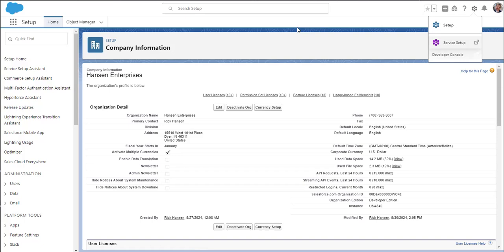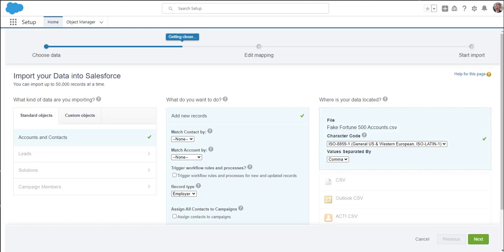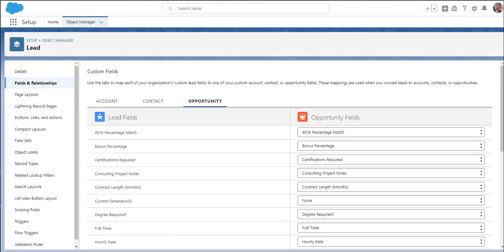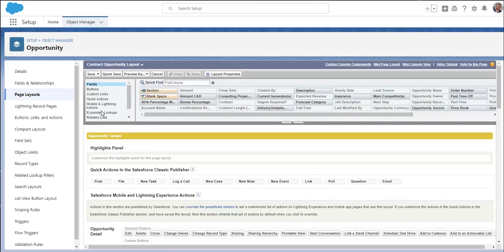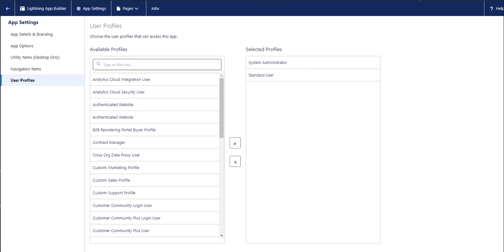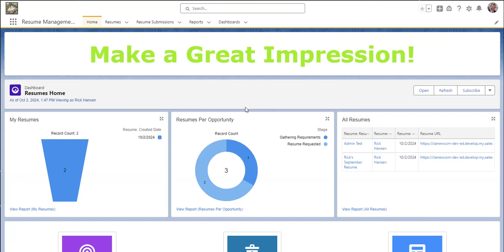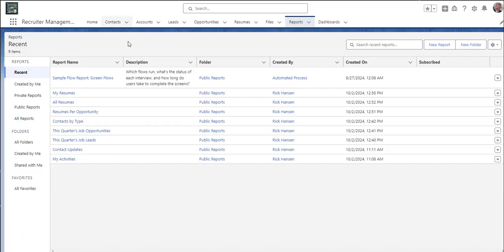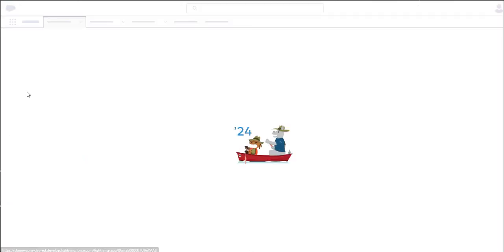JobsOrgDemo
I built a custom Salesforce Devorg featuring custom objects, fields, record types, and other configurations to track and manage a user's job search.